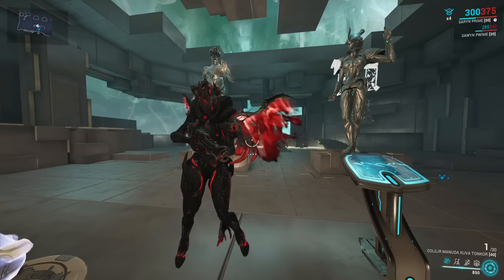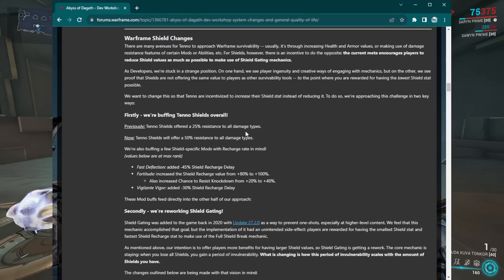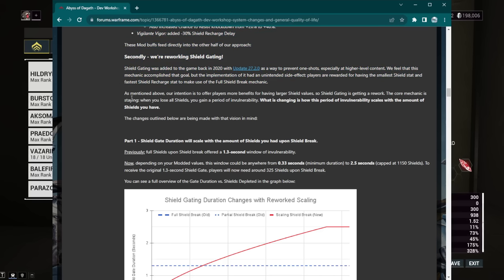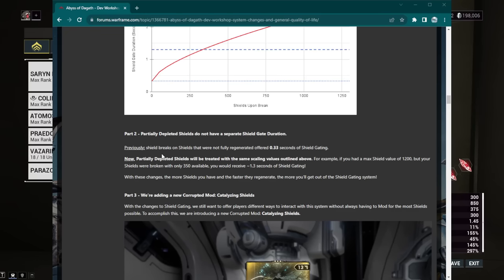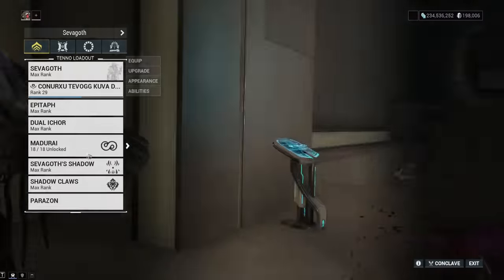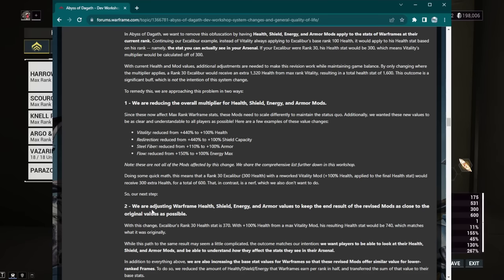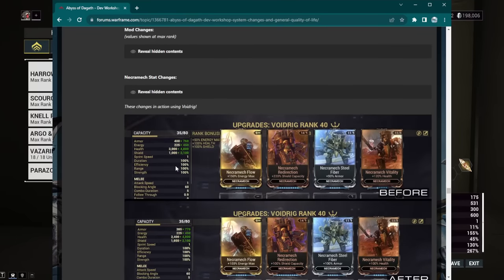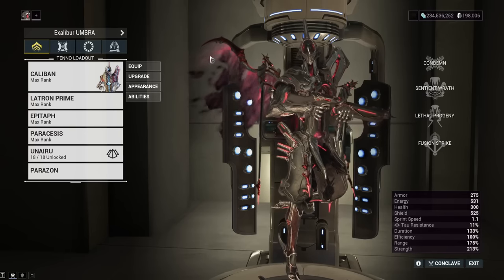[WARFRAME] Shield-Gating Changes Dev-Workshop Deep Dive | Echoes Of Duviri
Like I said in the video, I like this change endurance missions were too easy and if you want to play the same as before they kept that option open (for thre price of one mod slot)

0:00 Intro
0:50 How It Works Now
2:41 Shield Changes
6:26 Shield Gating Changes
10:50 New Mod How It Works
11:40 Example Build After Patch That Will Work
13:05 Example Build That May Not Work Anymore
14:50 Decaying Dragon Key Change
16:14 Base Stat Changes
17:01 Warframe Armor/Shield Buffs
20:15 Outro/Opinion/Tips